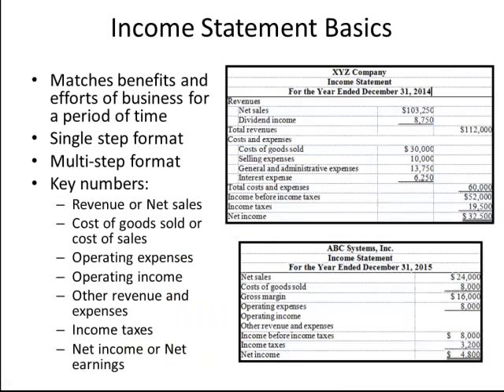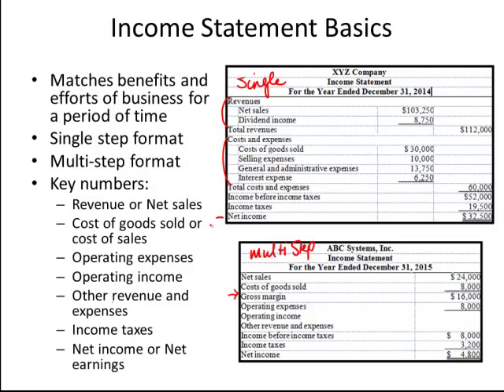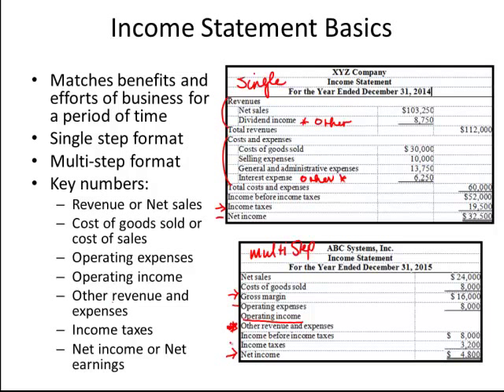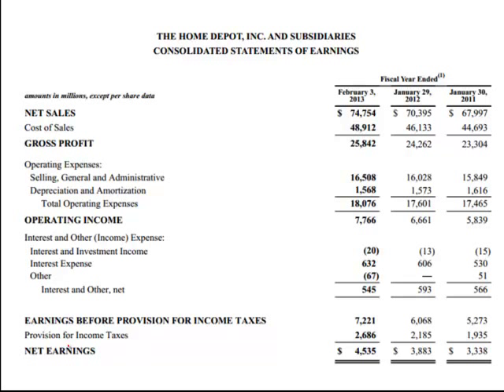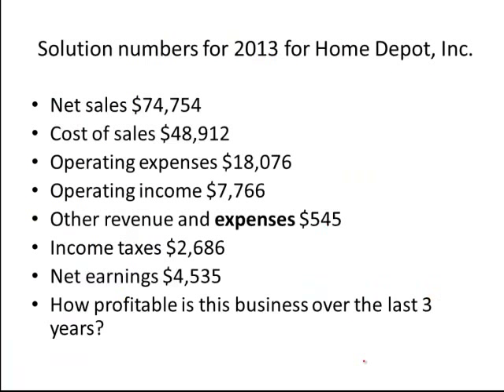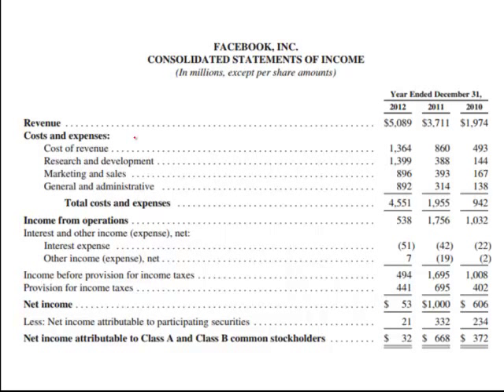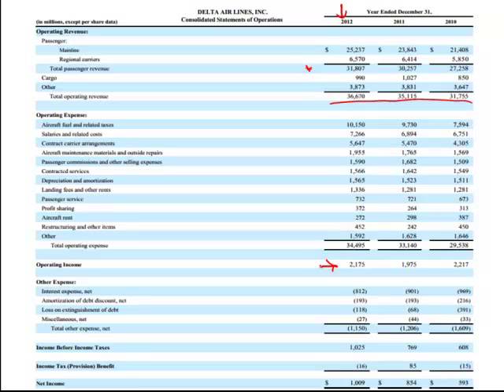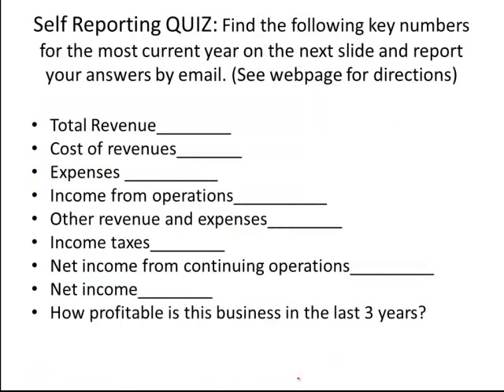1 Income Statement EMBA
Income Statement Basics and find the key numbers